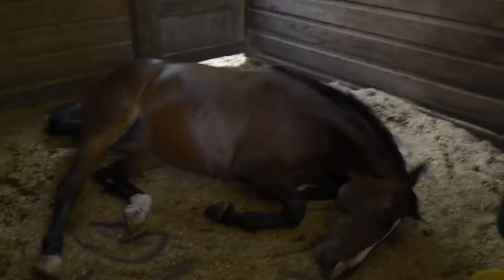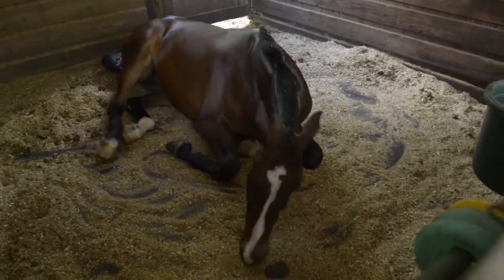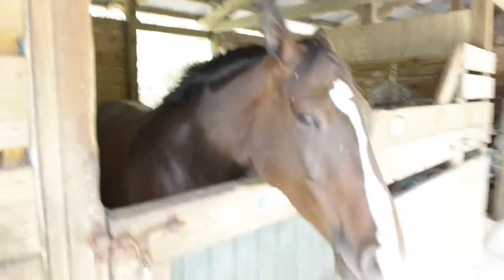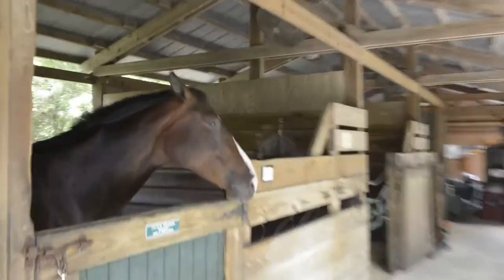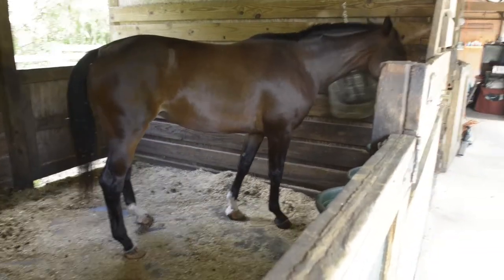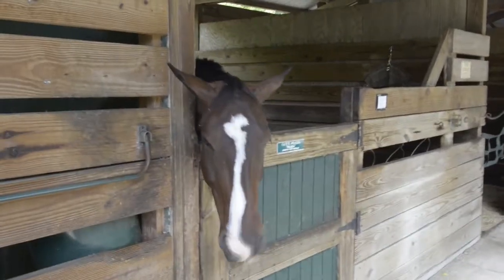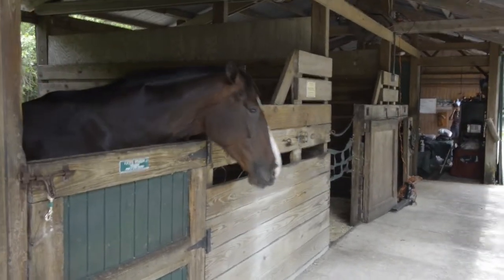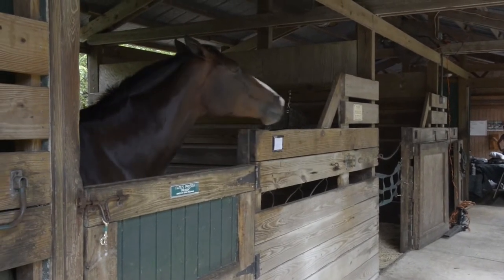Horse rolling for fun and not from pain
Knowing the difference between fun rolling and colic rolling is important.